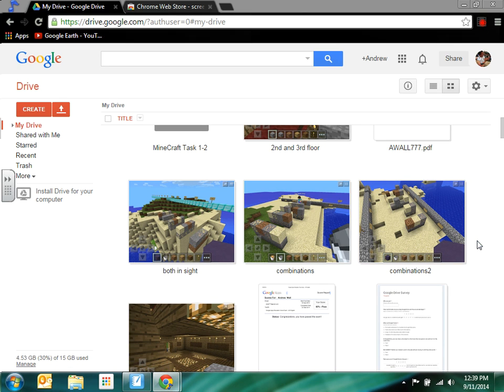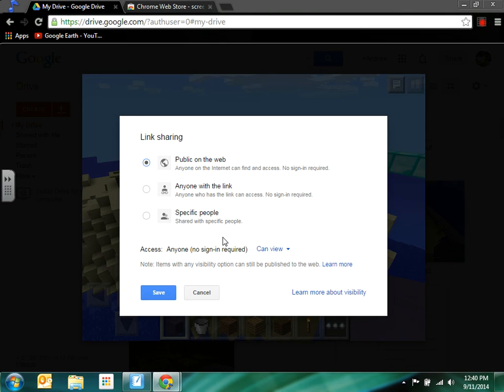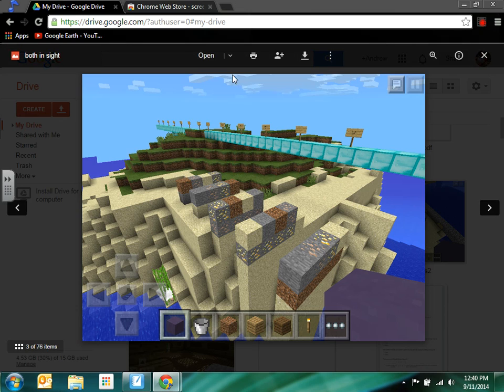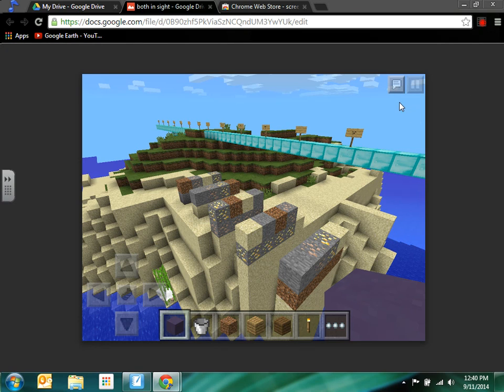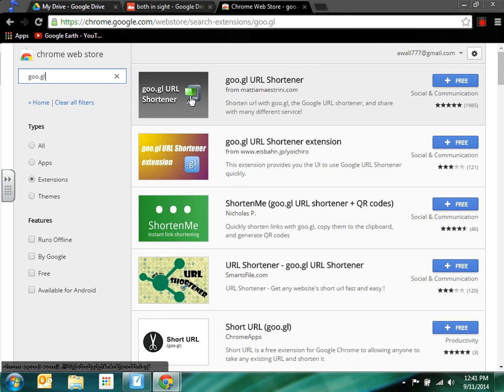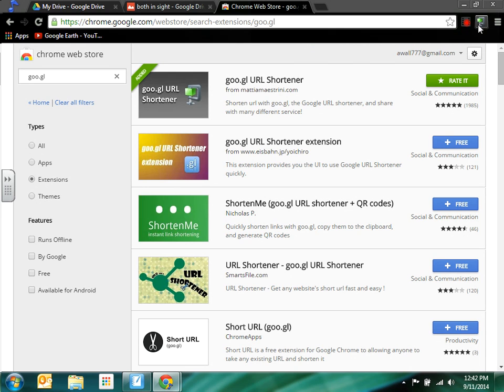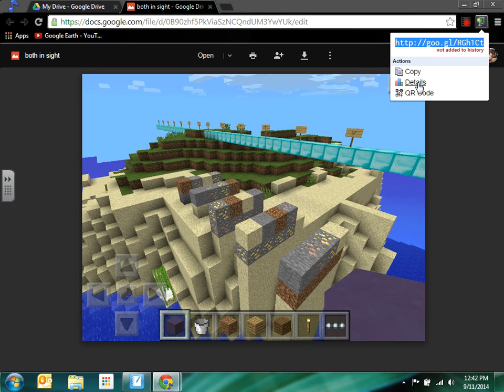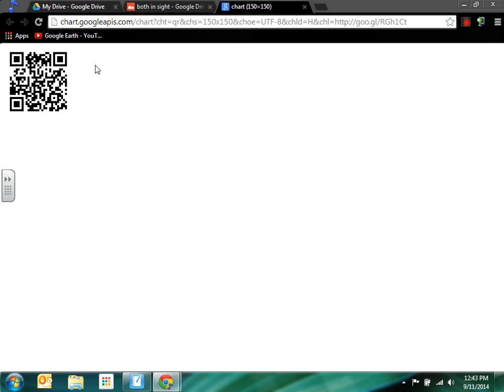QR Code from a Google Drive File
Shows you how to create a QR code from your Google Drive in the Chrome Web Browser